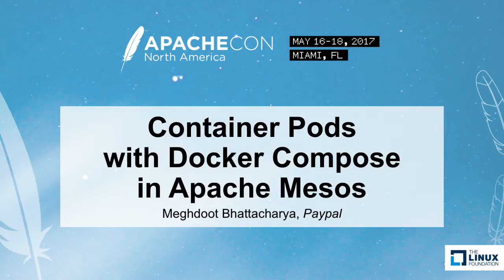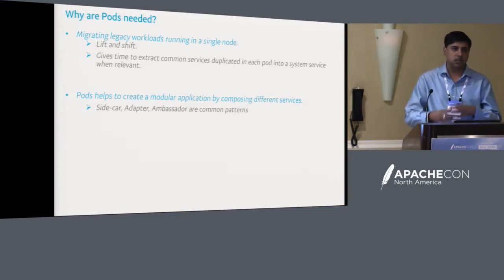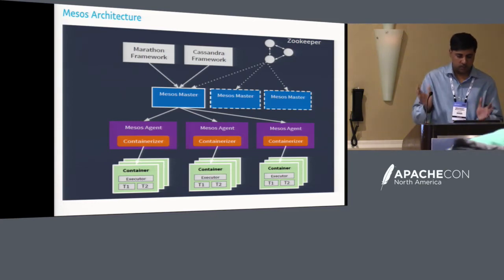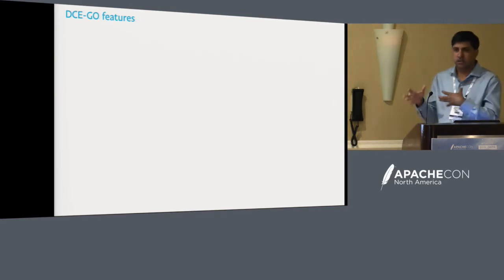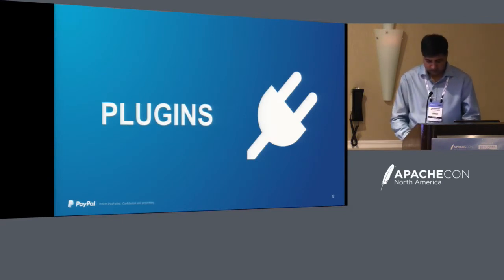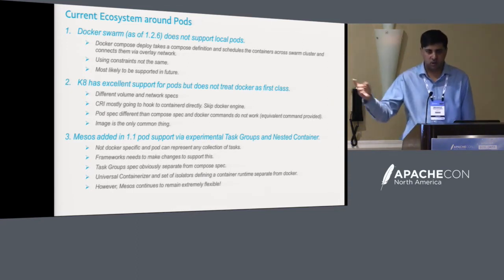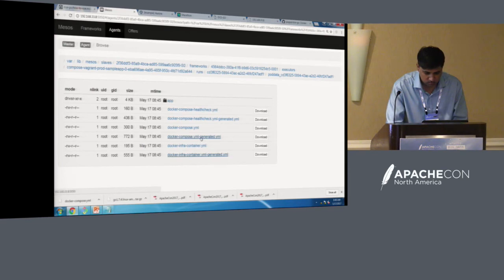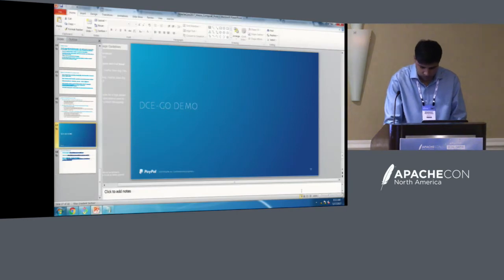Container Pods with Docker Compose in Apache Mesos - Meghdoot Bhattacharya, Paypal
Composite containers representing an application is a common requirement for modular architecture and to model micro-services . Composition requires co-location and treating a set of containers as a single unit (aka pod) for scheduling. Sidecar, ambassador, adapter patterns use container pod. K8 introduced the notion of a collection of docker containers that share namespaces and treat the collection as a single scaling unit.

Docker Compose specification is very flexible and one can model a flexible pod collapsing different namespaces (net, IPC, pid). Apache Mesos on the other hand plays the critical role of a resource and cluster manager for large clusters.

The presentation would showcase how docker compose can be integrated with different Apache Mesos frameworks like Apache Aurora, Marathon etc to launch true docker container pods in Mesos cluster and manage its lifecycle.

About MEGHDOOT BHATTACHARYA
Meghdoot Bhattacharya, is a director of Cloud Engineering team at PayPal, developing a large scale containerization platform using various technologies including Mesos and docker. He and his former PayPal team mate along with MapR and Mesosphere team were co-creators of Apache Myriad project running Yarn on Mesos. Meghdoot and his team had previously blogged in depth how eBay's CI farm was run on Mesos and docker.